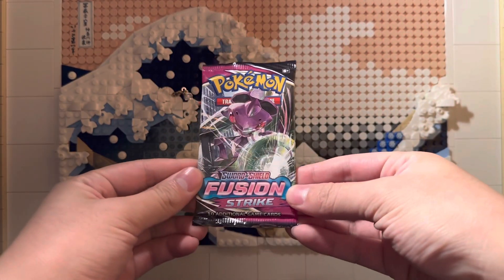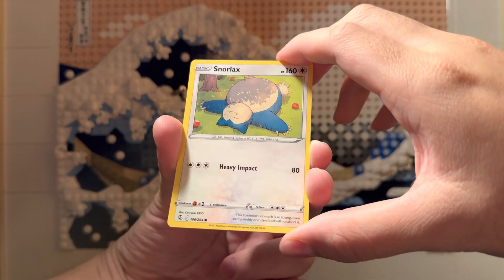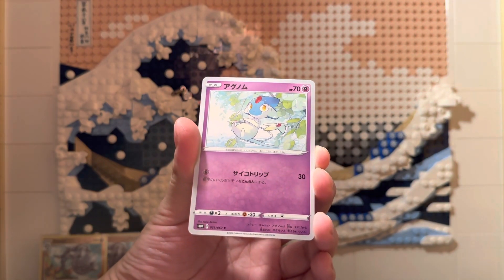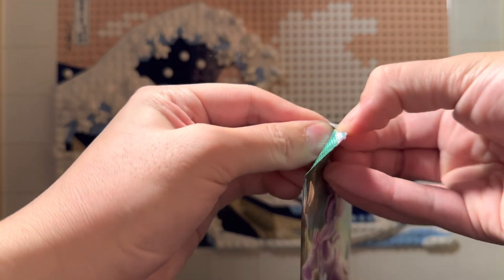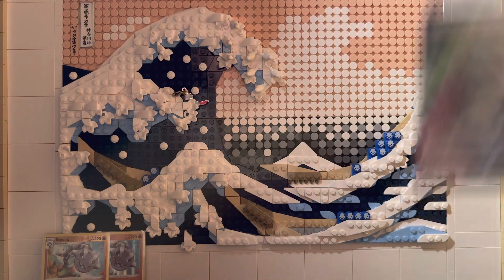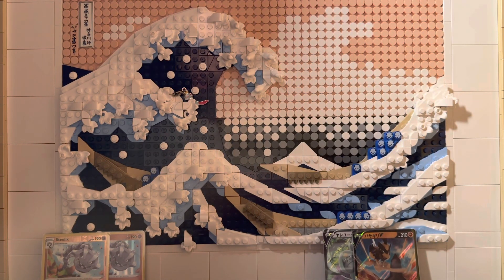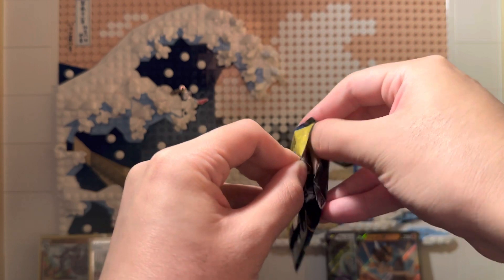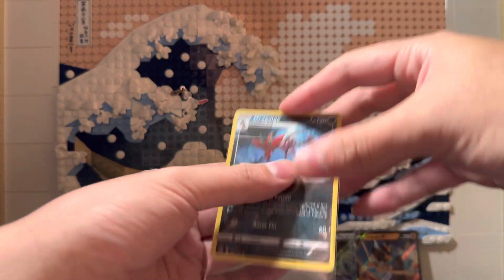the end of the birthday month! \\ Pokémon Space Juggler, Crown Zenith & Fusion Strike